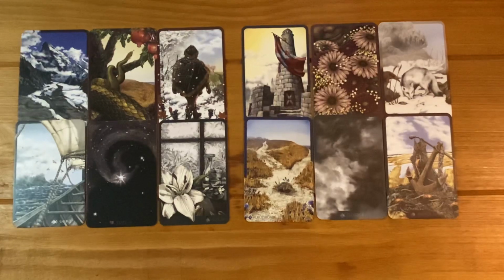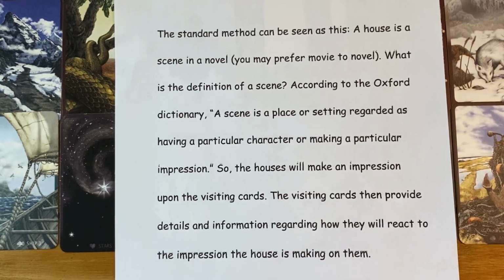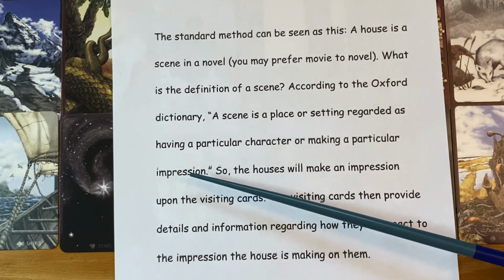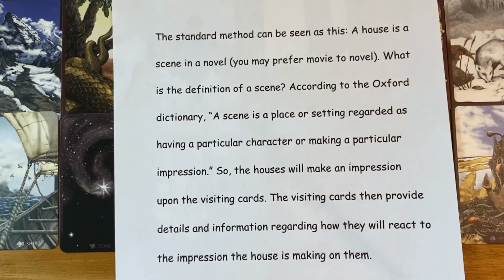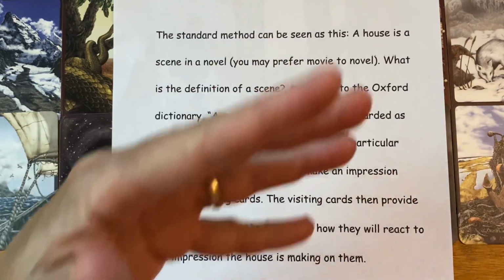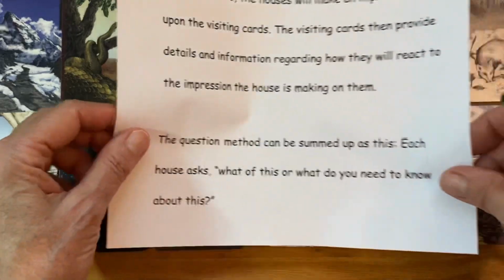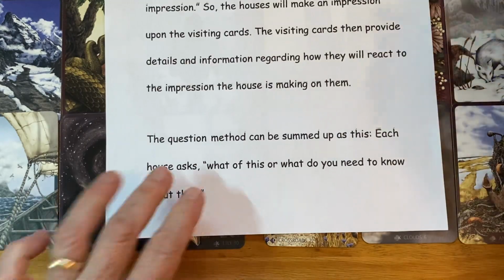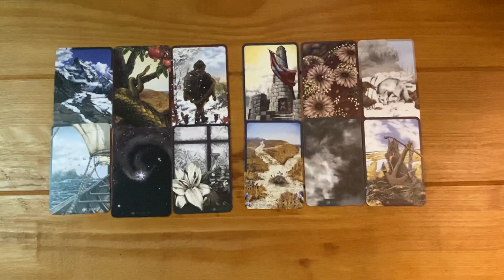The Lenormand 3-Card With Houses Spread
Grand Tableau mats and card decks

Divine Boutique for Tarot Lenormand & by DivinationApothecary (etsy.com)

Lynn Boyle’s store

Handcrafted wands from Ireland